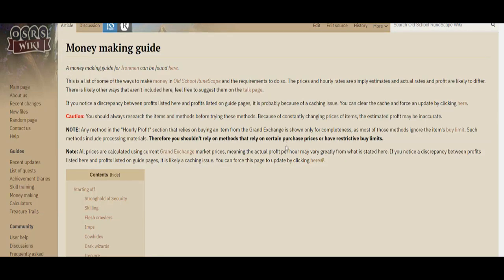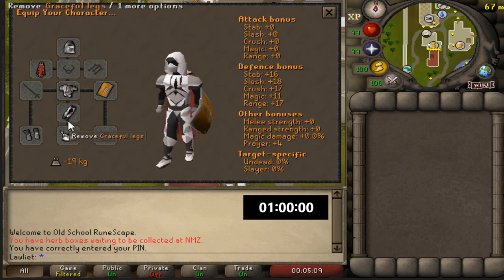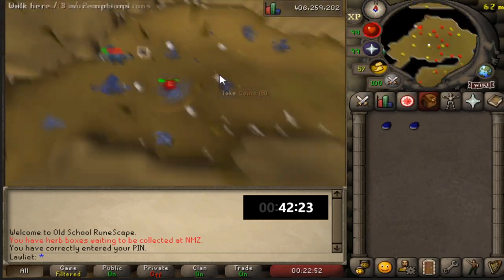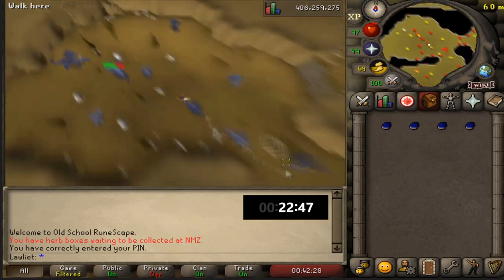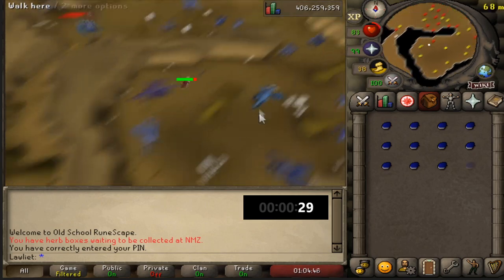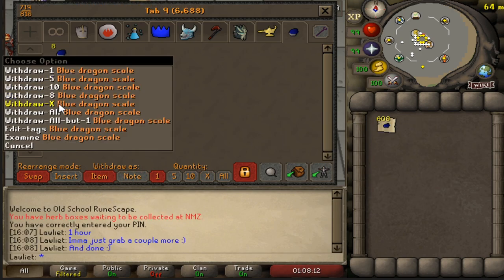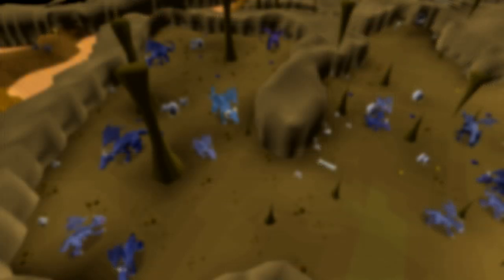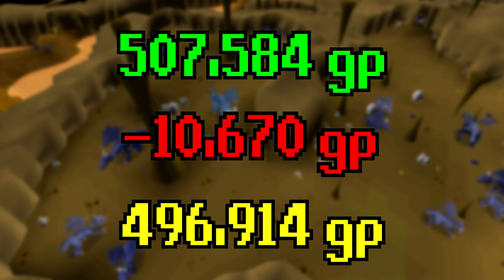Collecting Blue Scales | Testing OSRS Wiki Money Making Guides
Testing OSRS Wiki Money Making Guides | Collecting Blue Scales